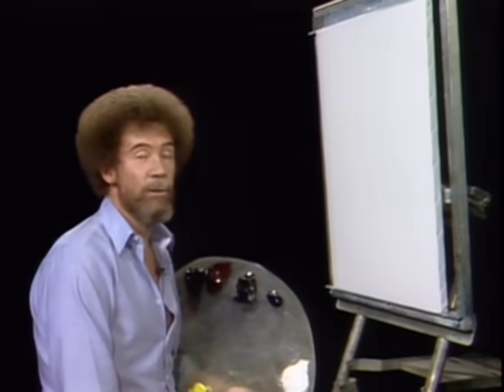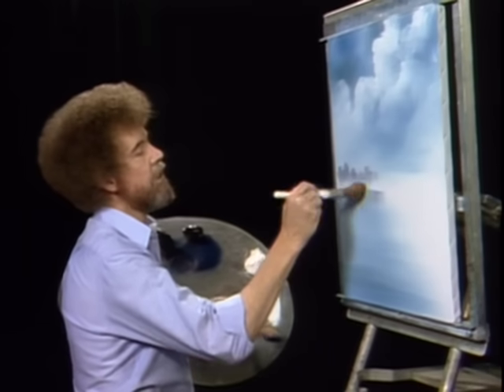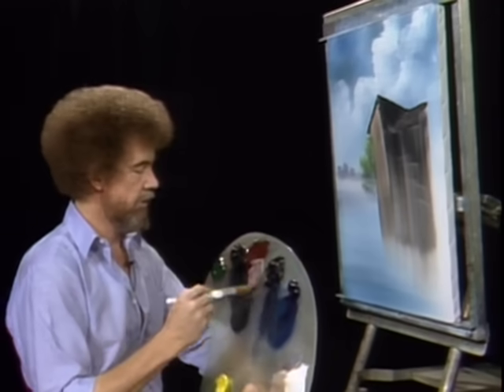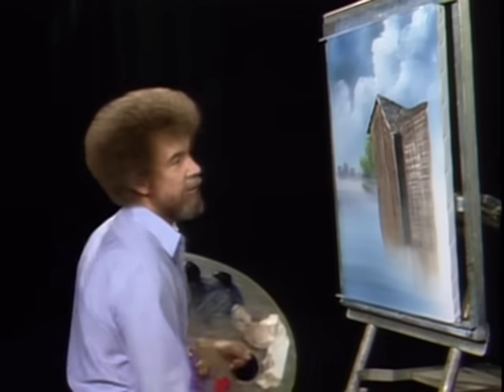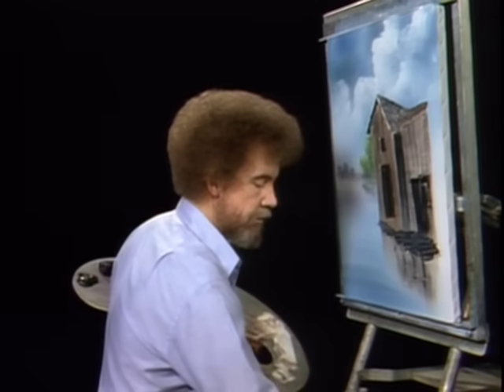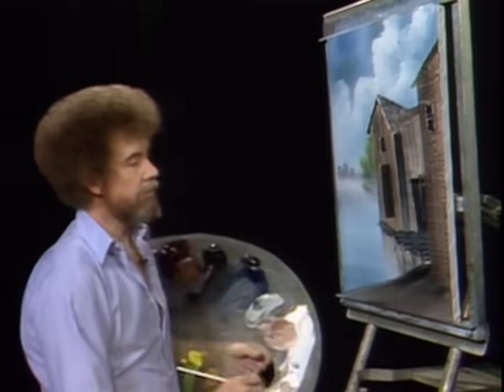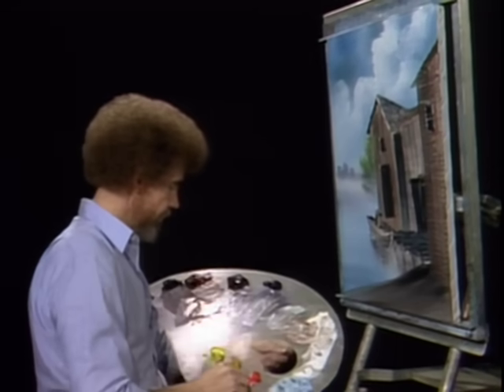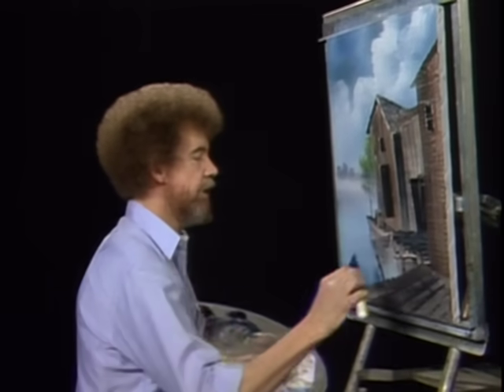Bob Ross - Dock Scene (Season 7 Episode 12)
An abandoned shipping boat hugs a pier in a water scene that Bob Ross completes with some charming old dockside storage sheds.